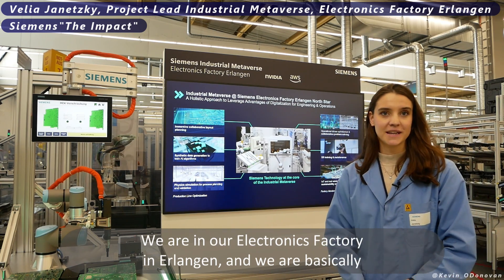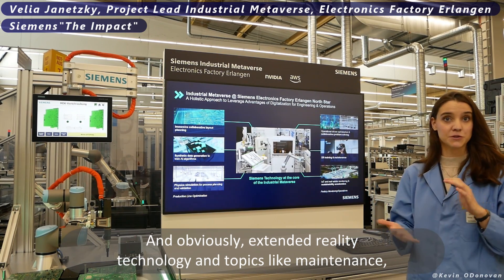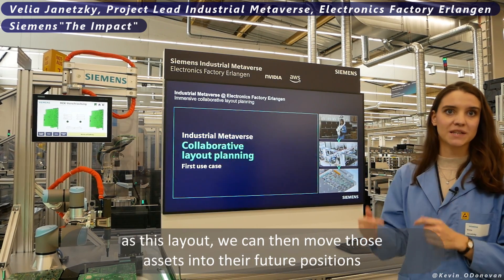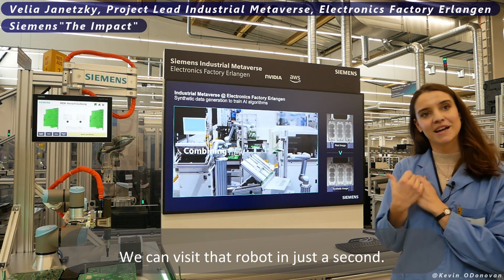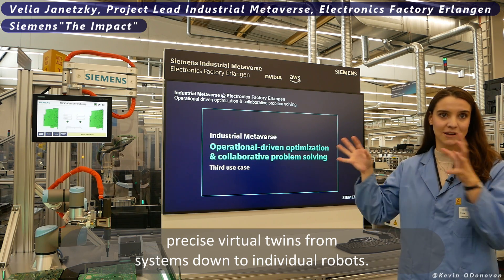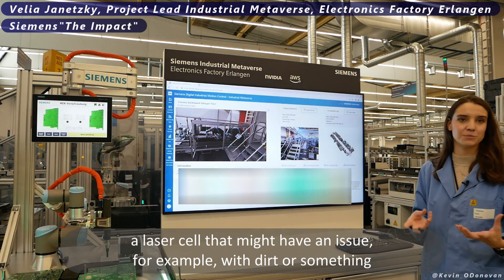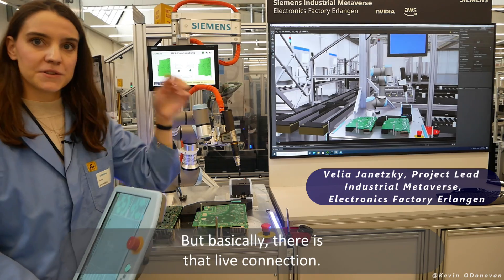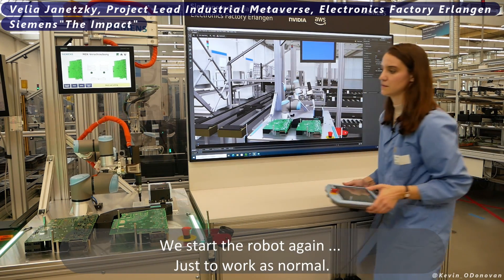Electronics Factory Erlangen - Customer Zero for Siemens Industrial Metaverse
"Here at the Siemens Electronics Factory in Erlangen, we are basically an internal customer for the Siemens Industrial Metaverse. When the whole topic came up, it was fairly nebulous. So what we set out first to do, is to define our factory 'North Star' in order to see in what areas the Industrial Metaverse actually brings productivity, is actually beneficial to our processes."

Velia Janetzky, the Project Lead Industrial Metaverse at Siemens Electronics Factory Erlangen (GWE) delivering an excellent overview on how to make the Industrial Metaverse real.

00:00 - Introduction to Siemens Electronics Factory Erlangen

00:24 - Their North Star approach - The six key areas identified.

01:36 - Use Case 1 : Collaborative layout planning

03:04 - Use Case 2 :AI Training with Synthetic data

04:18 - Use Case 3 :Operational-driven optimization & collaborative problem solving

05:05 - Entering the data-driven Industrial Metaverse of the factory in Erlangen

07:06 - Demonstrating now close the virtual and real world can already be connected.

Now the new Siemens Industry Digitial Experience Center, "The Impact' is co-located at the site. And in my opinion, the teams there have done an excellent job in making the IndustrialMetaverse tangible.

It's a VERY impressive place ... seeing is believing 😉

For transparency, given that I'm a member of the Siemens Influencer Community SIEx, the Siemens team arranged for me to visit the facility when we were on a recent road trip through Germany.